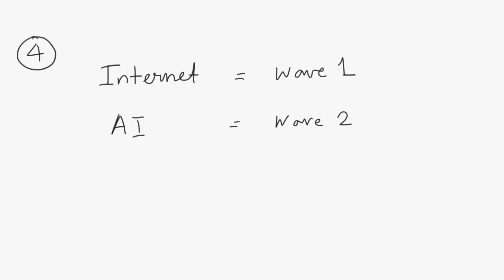5 reasons why we need to teach Kids AI and Data Science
Kids are natural problem solvers. Give them the opportunity to explore Data Science and AI. Let them ride the wave of the future